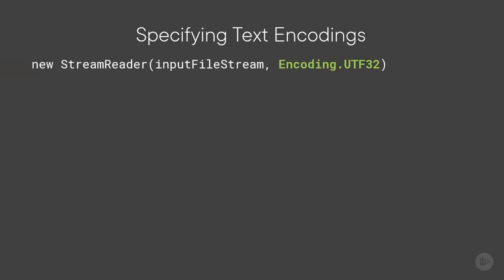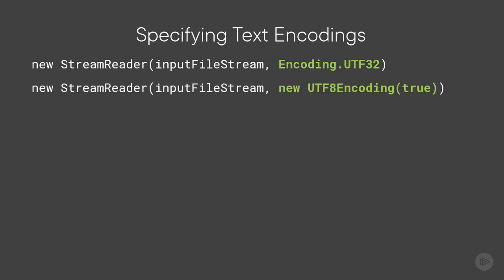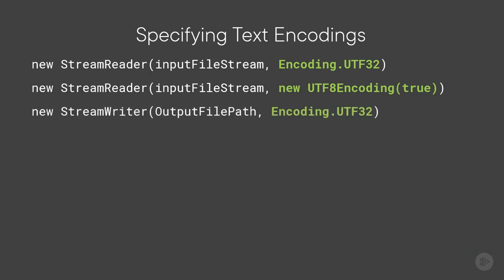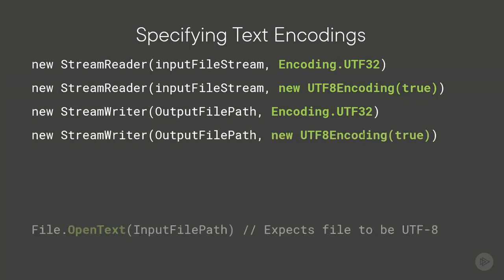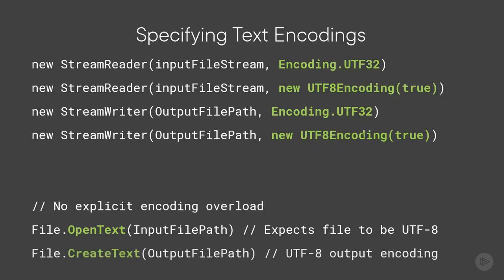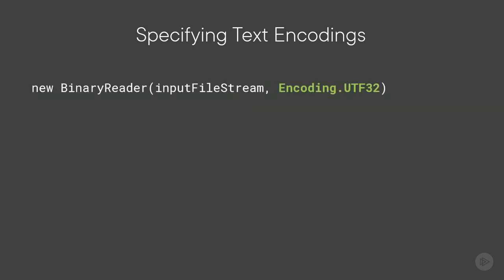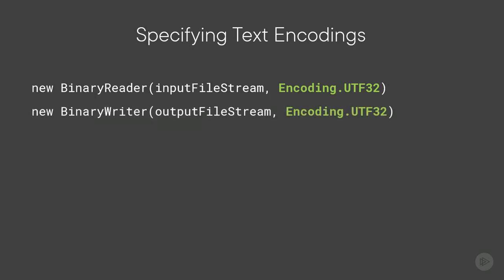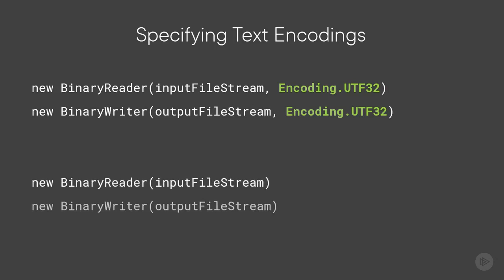5.11 Specifying Text Encodings